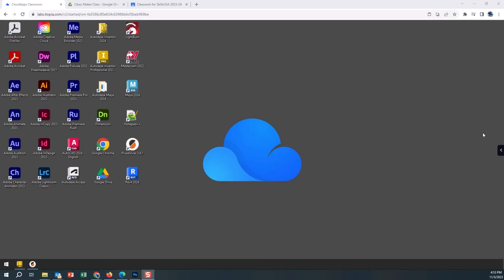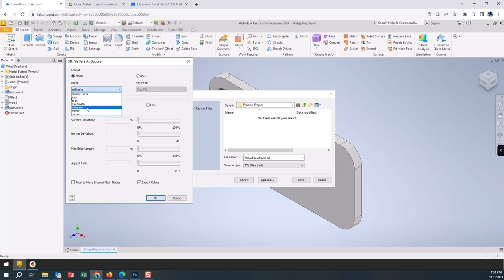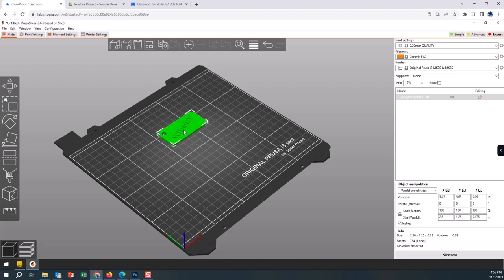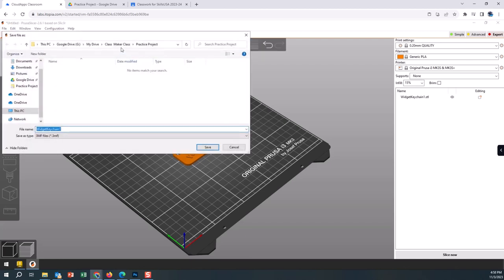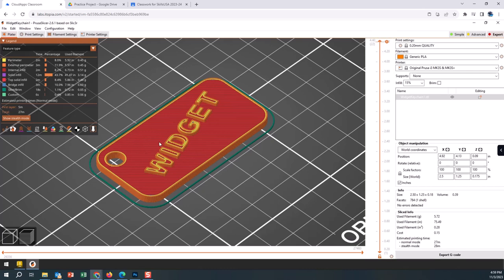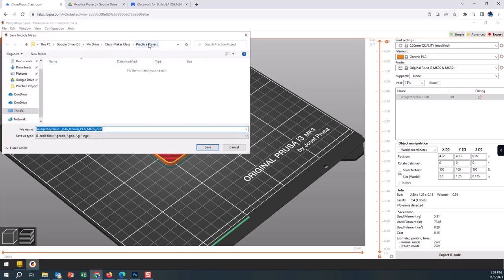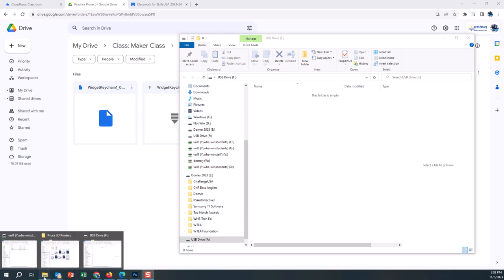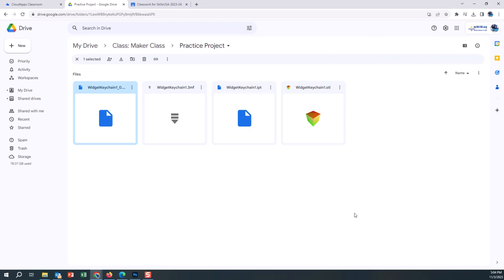Prusa Slicer - Basic Print Settings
In this 2nd video installment for 3D Printing, we will be taking a closer look at how to bring your cad file into Prusa, orientate your part on the print bed, do some basic settings and make sure you have the proper printer and material selected. We will then look at how to save your files out and put them on an SD Card so you can actually print this file.